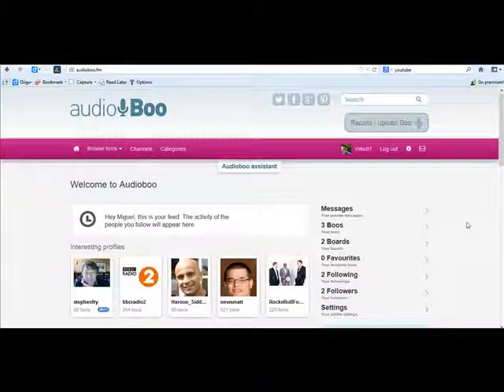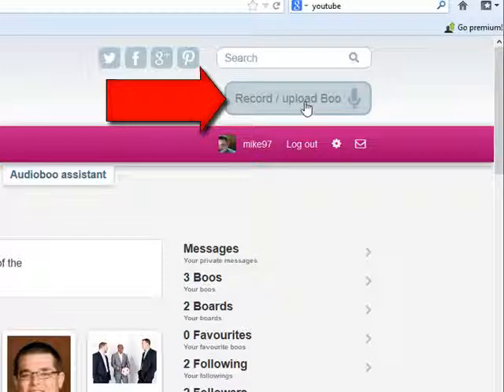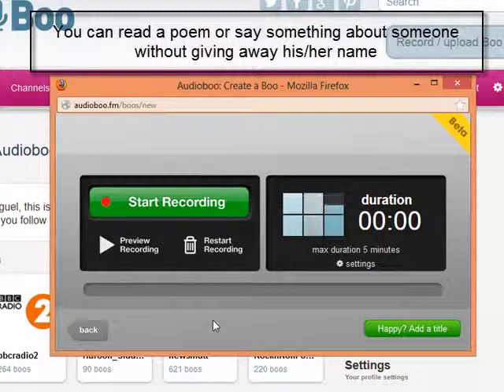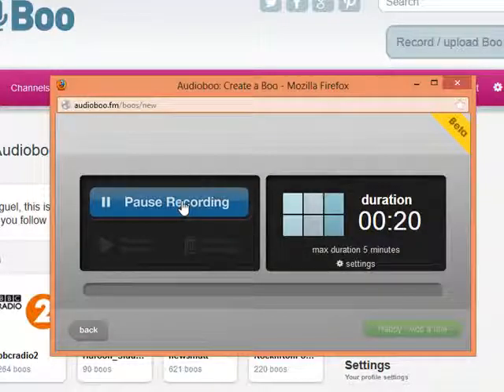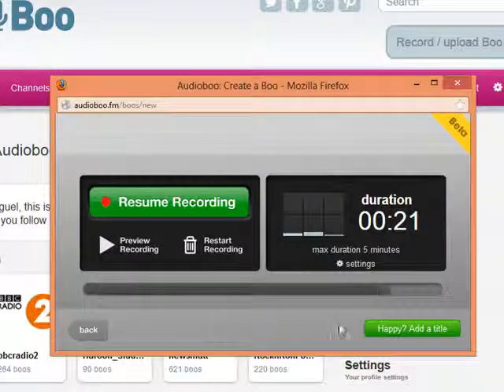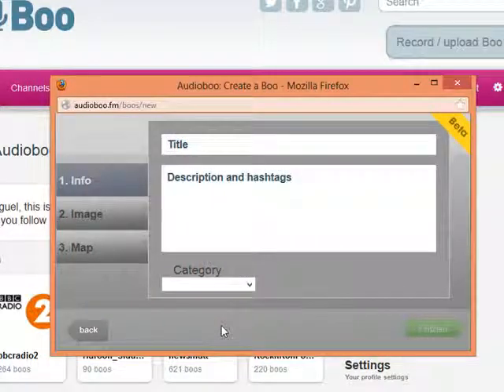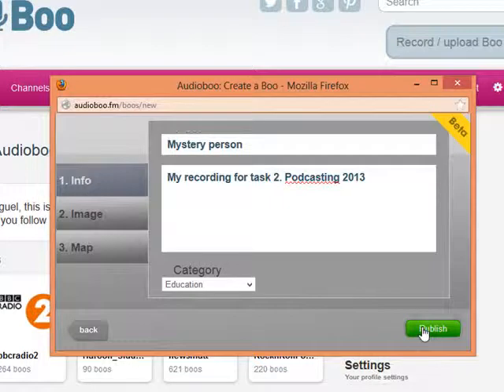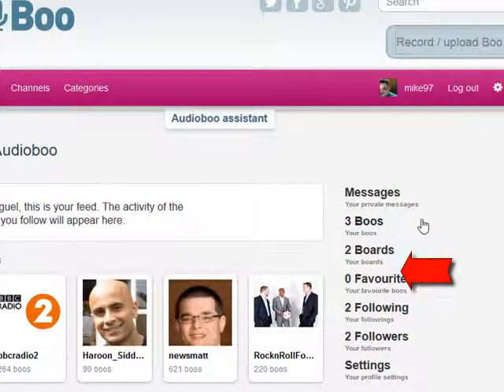Audioboo. Week 4